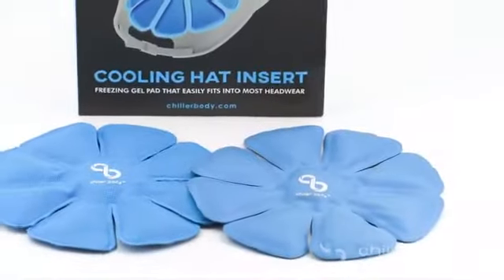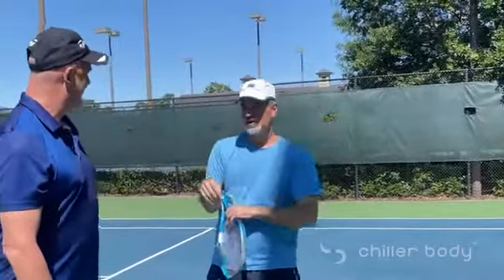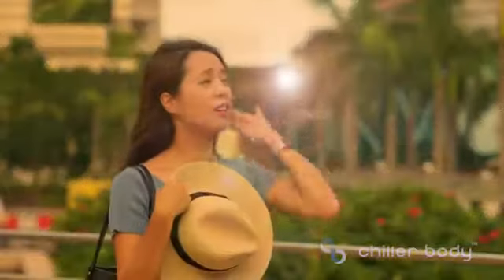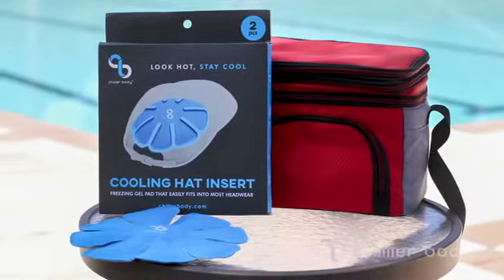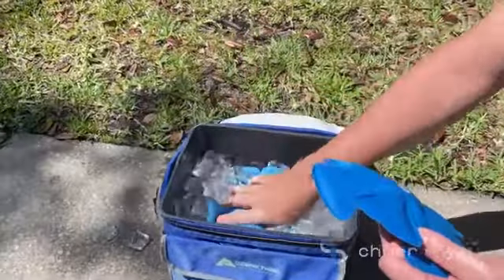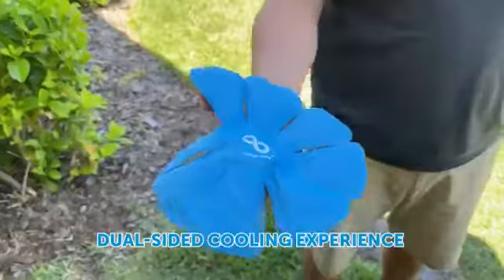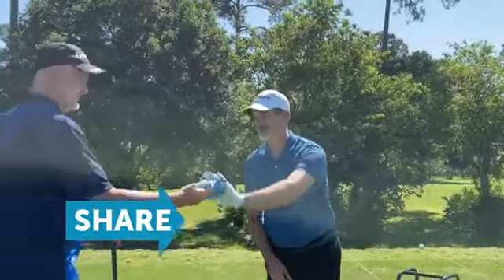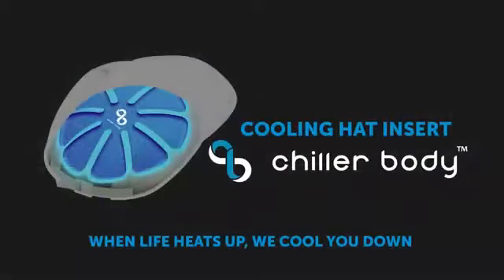Cooling Inserts Check out the link below to learn more and order!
Chiller Body - Cooling Hat Inserts - Visit Our Pre-Sales Campaign Happening Now!
African Lean Belly Here's How An African Shaman SAVED My Life with a
Fight for your dream, lose weight click here to change your life completely